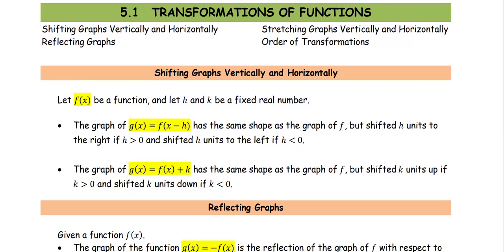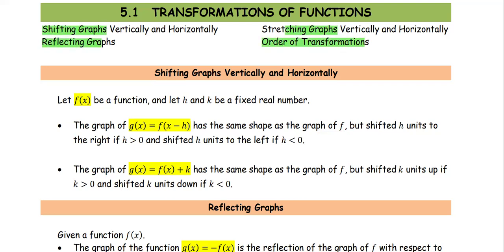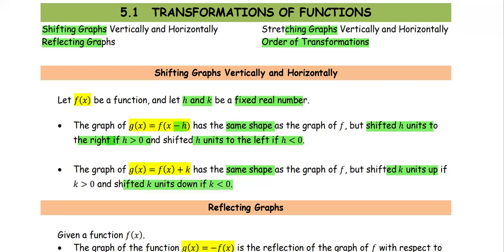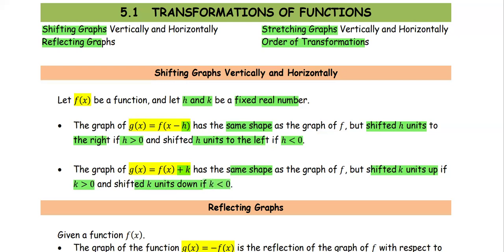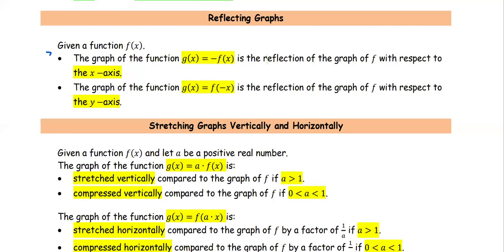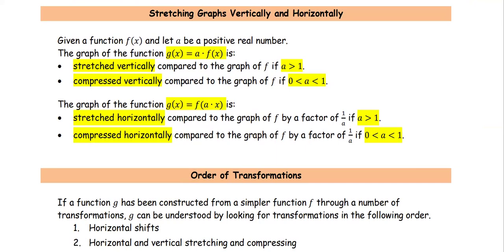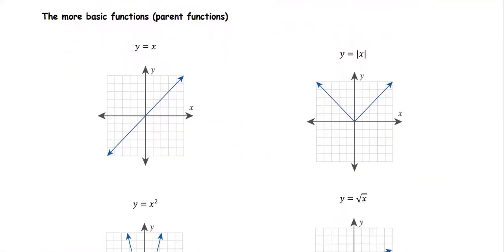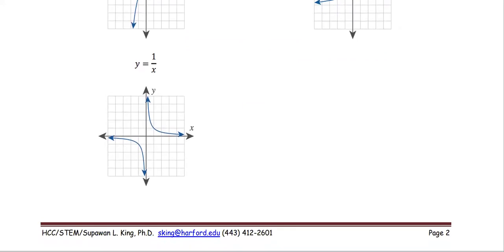M101 Sec5_1 Transformations of Functions - Overview and the More Basic Functions